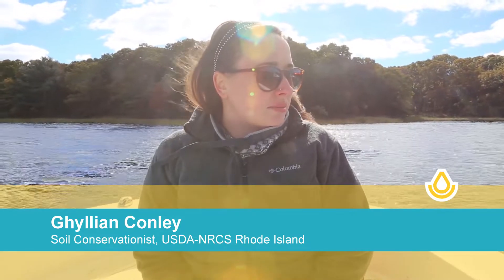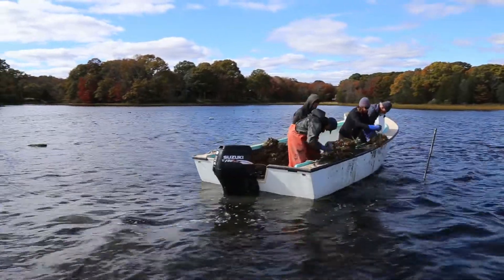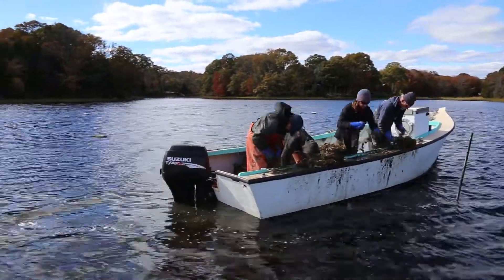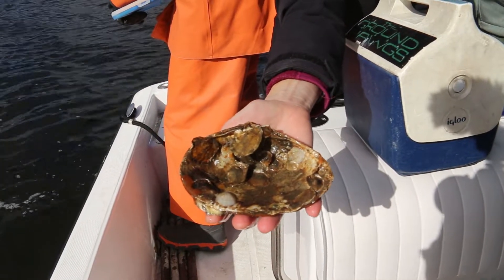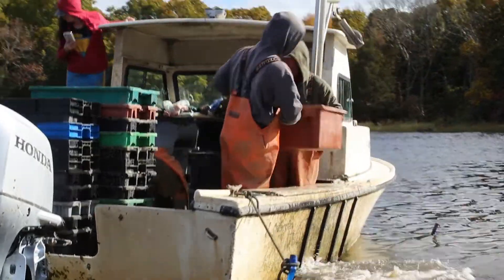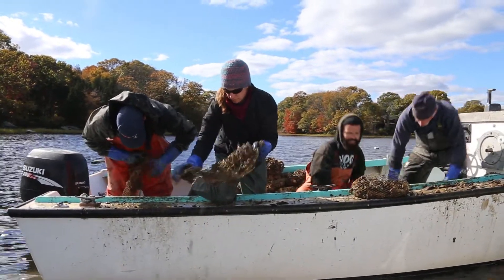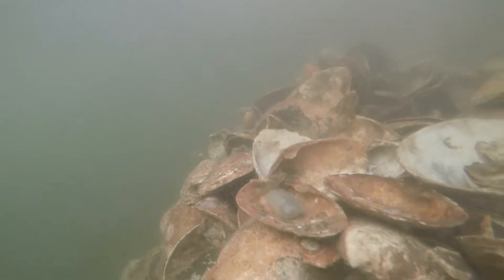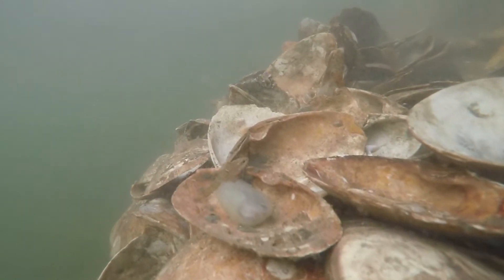Bringing Oysters Back to Bissel Cove | North Kingstown, Rhode Island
The fact that natural communities of oysters have been rapidly declining in Rhode Island waters isn’t just a concern for those who enjoy eating shellfish. Oysters fill a special ecological niche and help filter the water, keeping it clean. To reverse the effects of over-fishing and habitat change, the USDA Natural Resources Conservation Service (NRCS) is working with the Rhode Island Department of Environmental Management (DEM) to restore oyster reefs in protected water bodies like Bissel Cove in North Kingstown, RI.